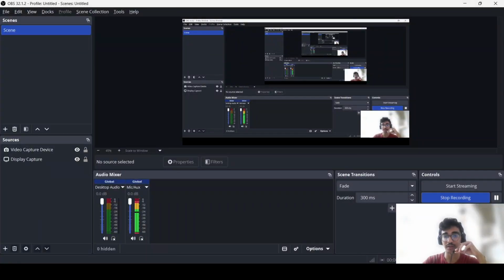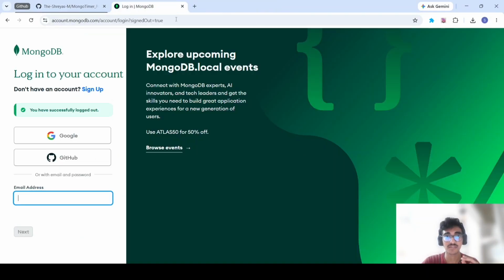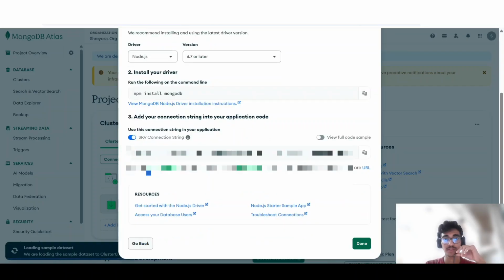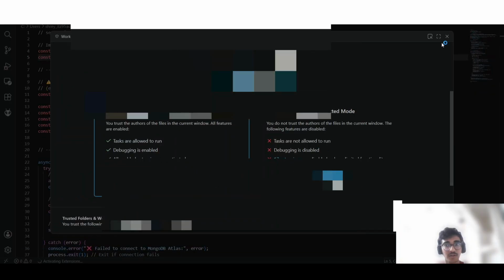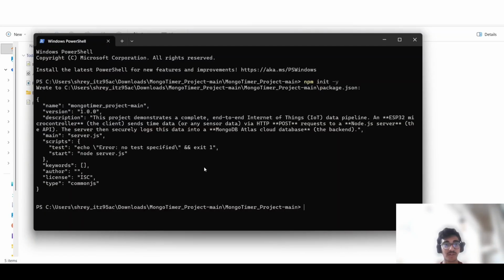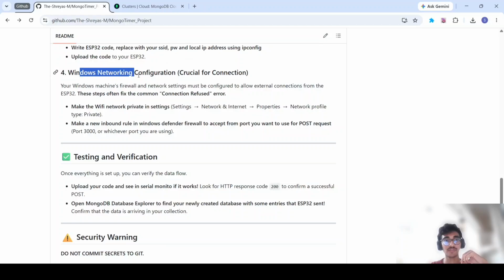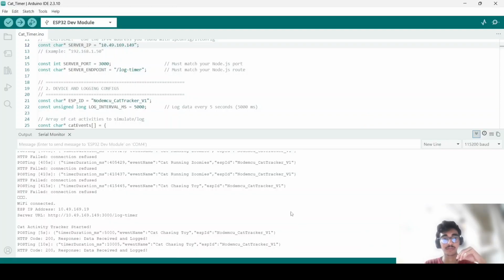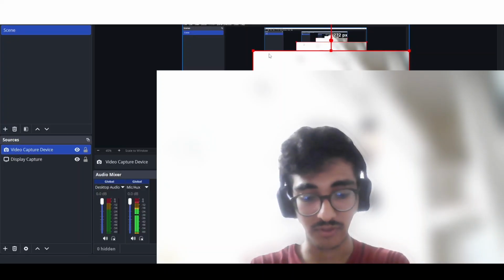Easiest way to use MongoDB with ESP32 🤯 (your professor will approve 🤙)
Learn the easiest way to connect ESP32 with MongoDB Atlas using Node.js in this step-by-step tutorial. We'll build a secure backend API, send data from the ESP32, and store it in the cloud—perfect for IoT projects, sensor logging, smart home systems, and more.